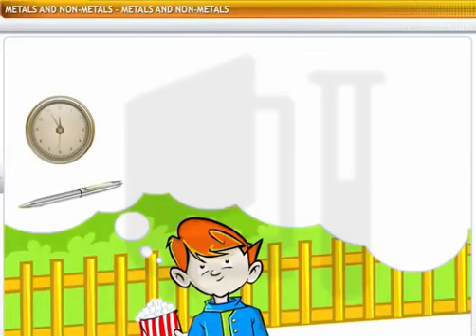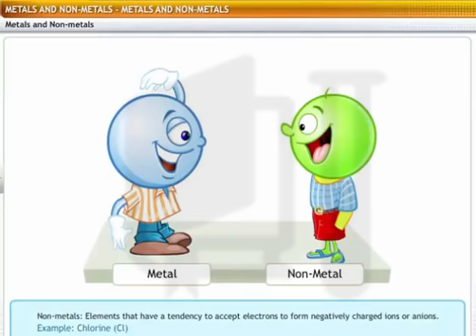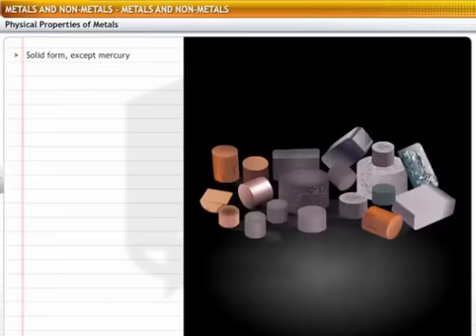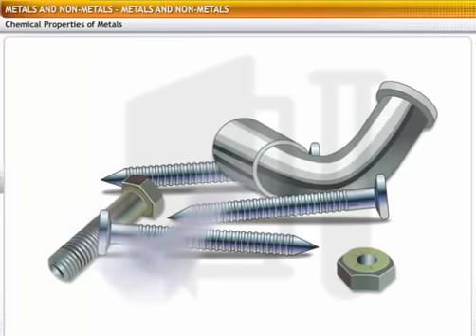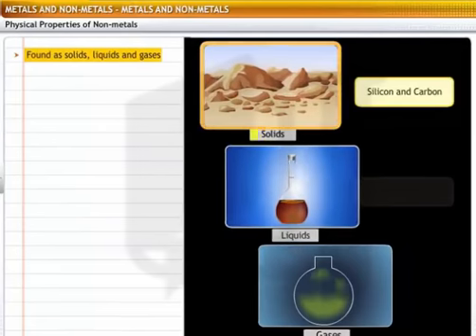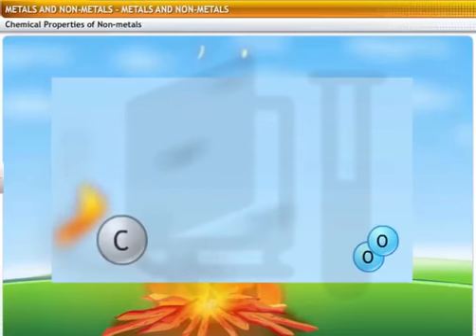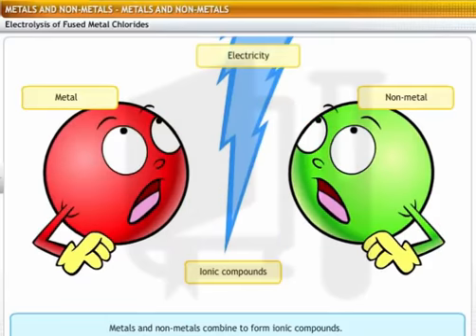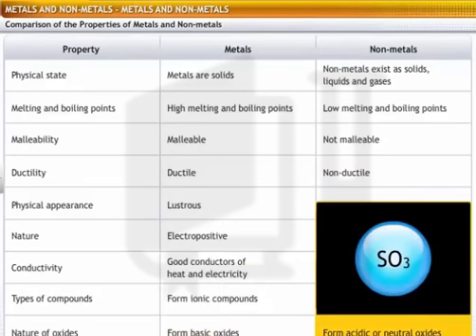Cbse, Class X, Science Metals And Non Metals